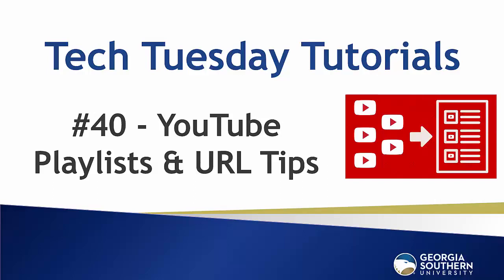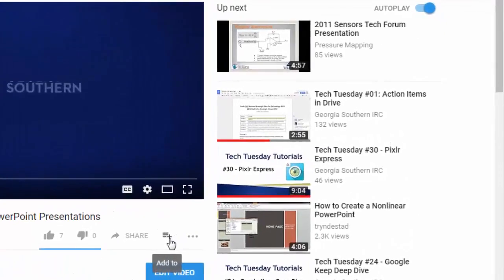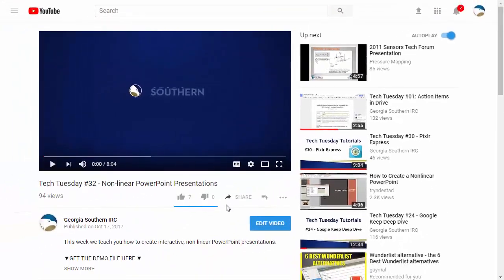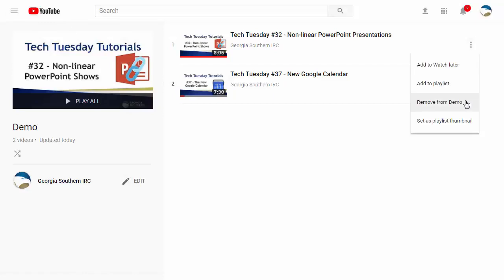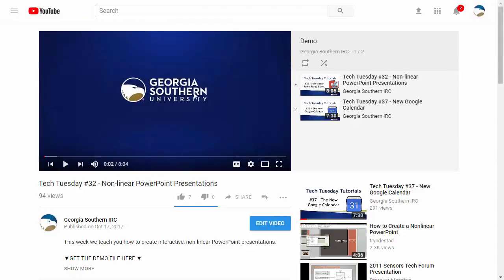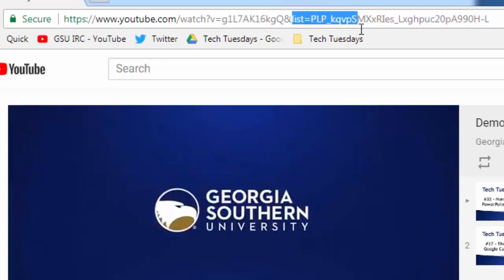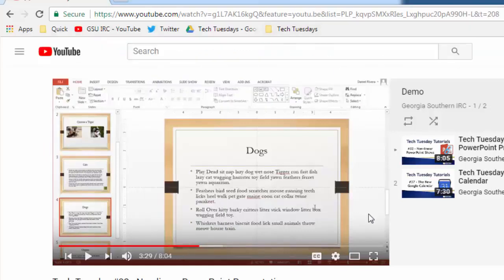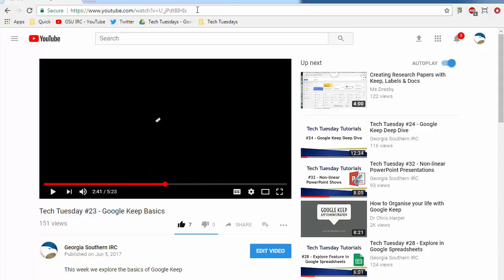Tech Tuesday #40: YouTube Playlists & URL Tips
Today is a short video where we cover the basics of YouTube Playlists and URL Tips, including how to get the link to a specific time in a video.

▼ INFO ▼
► RESOURCES